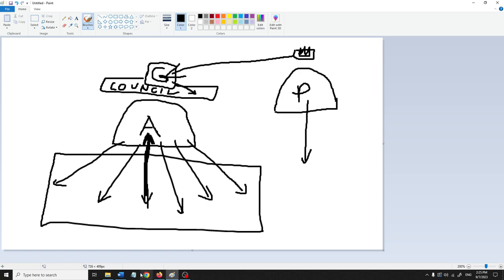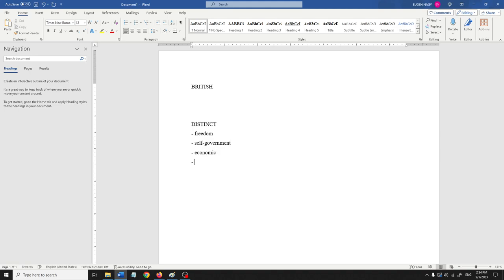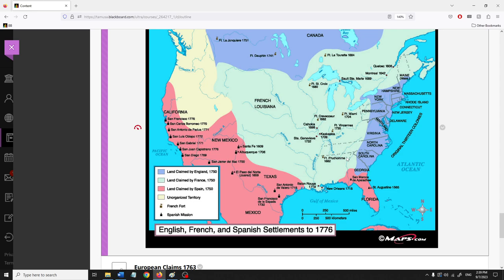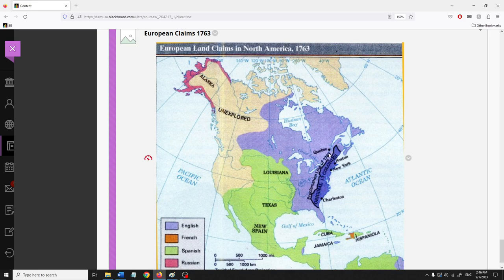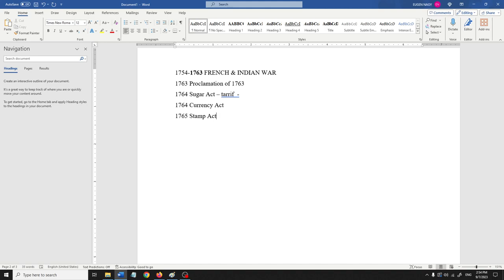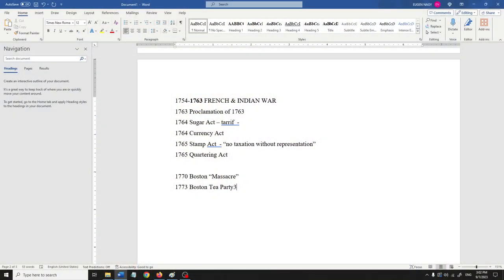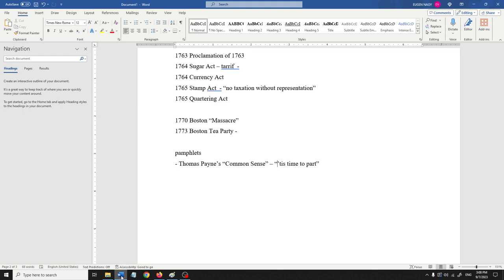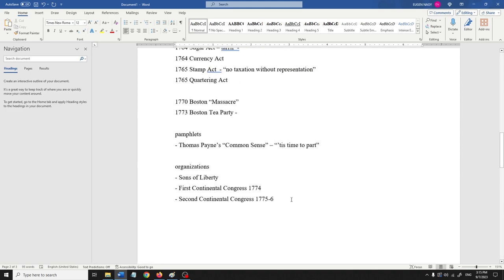American Government: From Colonies to Independence